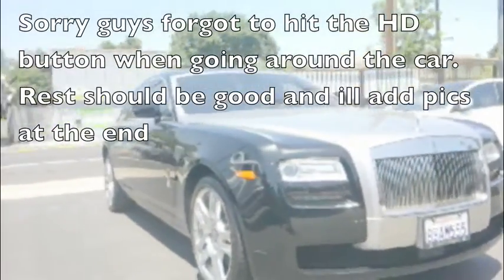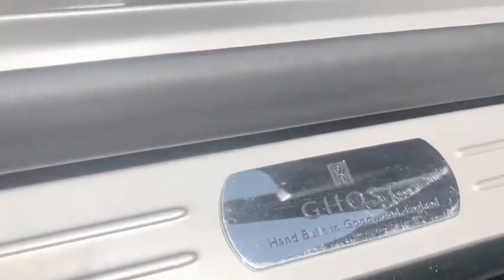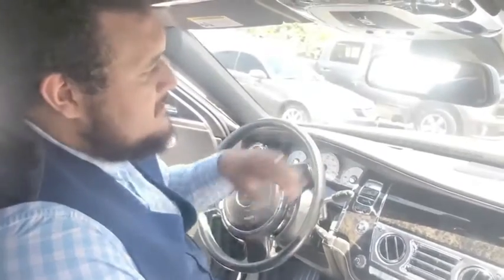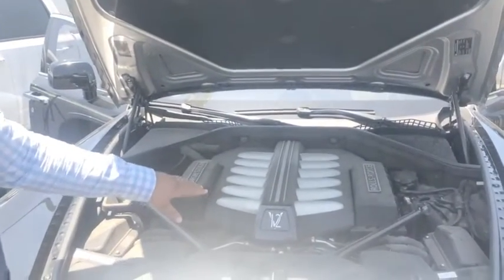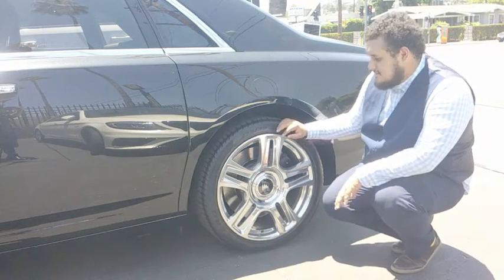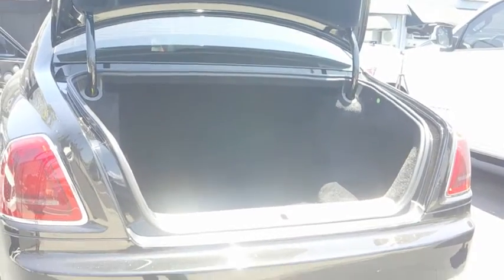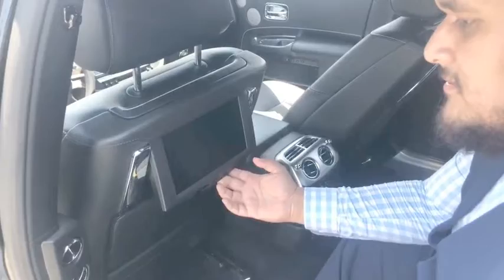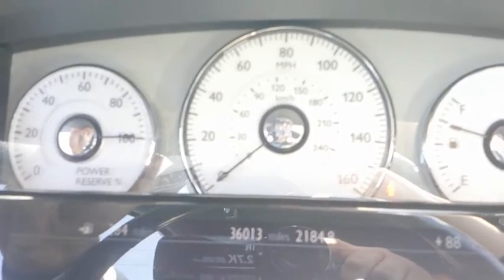Rolls Royce Ghost is it still worth buying?/1st car review w/ a GHOST!!!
Join me in my quest as I go from broke to wealthy by exposing myself to the finer things in life as well as become a better person overall and we starting that with the review of the Rolls Royce Ghost. We will see if the asking price of $125k is worth every dollar. I am always open to exposing myself to things I could never dream of and would love to meet great people along the way